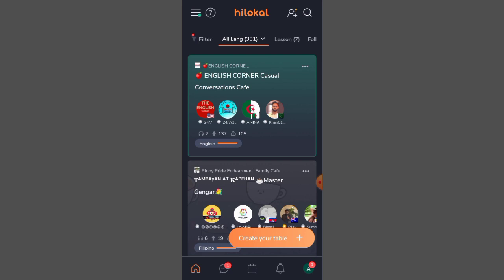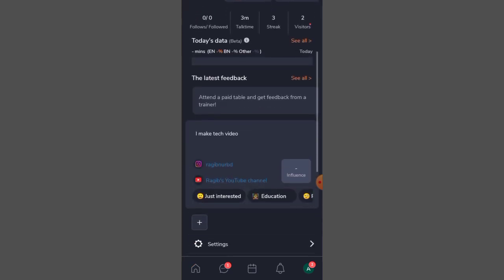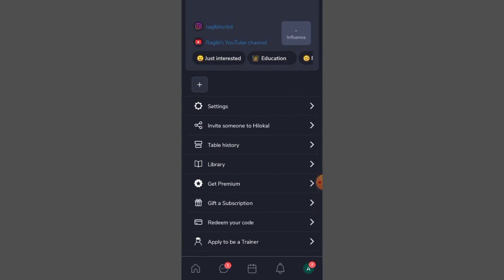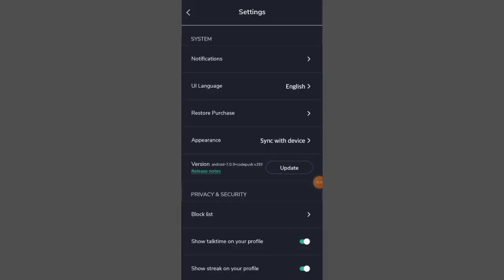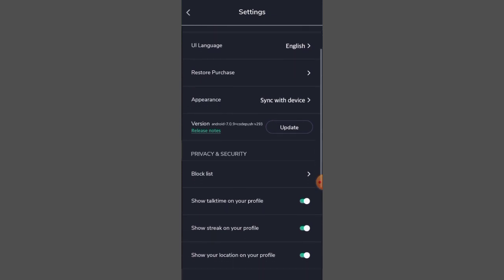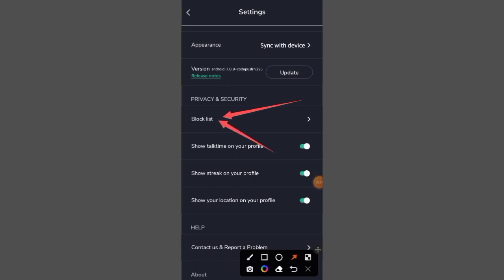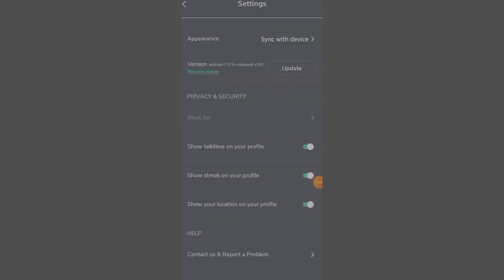How To Find Block List In Hilokal Languages Exchange App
Helpful Keywords to find this video:

hilokal,
hilokal app,
hilokal application,
hilokal review,
hilokal trainer,
hilokal page,
hilokal videos,
hilokal korean,
is hilokal free?,
hilokal account,
hilokal tutorial,